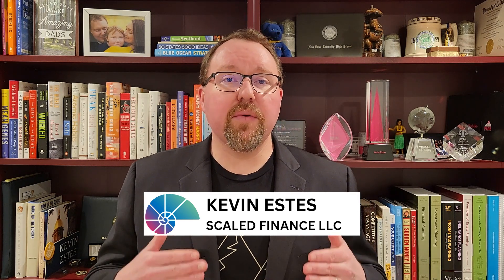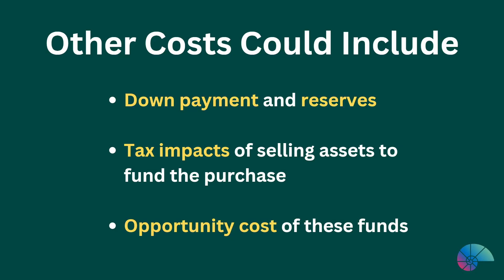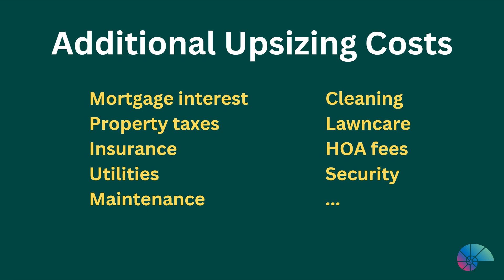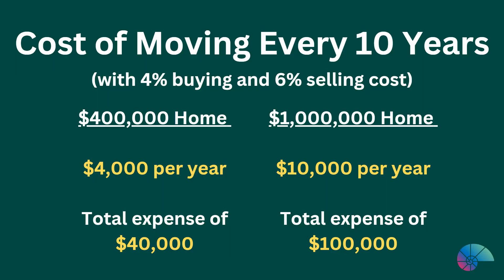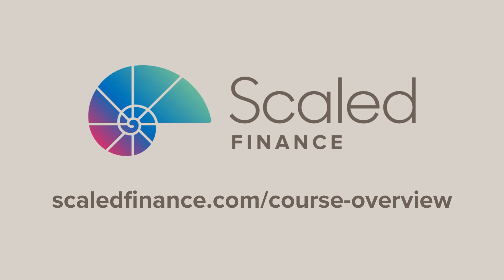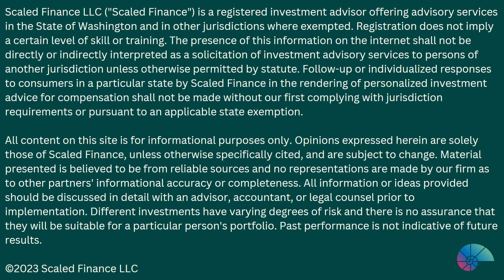It's Expensive to Buy a Home!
Loan application
Home inspection
Credit check
Title search
Origination
Underwriting
Mortgage points...

Hard costs may run 2-5% of the home purchase price.

Selling a home may be even more expensive. Commissions could be as high as 6%.
- On a $400,000 home, that's $24,000
- On a million dollar home, that's $60,000

Upgrading by both buying and selling is even more expensive.

If a family moves every 10 years with a 4% buying and 6% selling cost, that's:
- $4,000 per year for a $400,000 home
- $10,000 per year for a million dollar home

$40,000-$100,000 could pay for some NICE equity building remodels.

This video includes a segment from Episode 9 of the complimentary financial independence general education course on Scaled Finance.

Kevin Estes is a fee-only financial advisor near Seattle, Washington and the founder of Scaled Finance. Over his career, Kevin has worked in management consulting, at The Federal Reserve Bank of Chicago, and in financial planning and analytics at Fortune 500 companies. Kevin joined the financial industry from the Financial Independence (FI) community. He enjoys spending time with his family, hiking, camping, bicycling, running, UCLA basketball, and Notre Dame football.

CONTENT DISCLAIMER: The views and opinions expressed through this media or in comments on this channel are those of the creators and do not necessarily reflect the views and opinions held by this channel's broadcaster.

Due to the social nature of this channel, these videos may contain content copyrighted by another person or entity. This channel's owner claims no copyright to said content. The broadcaster of this channel cannot be held accountable for the copyrighted content. The broadcaster shares and strives to verify information, but cannot warrant the accuracy of copyrights or completeness of the information on this channel.